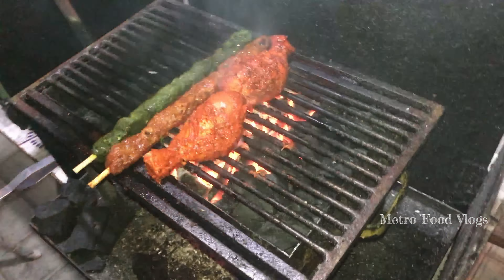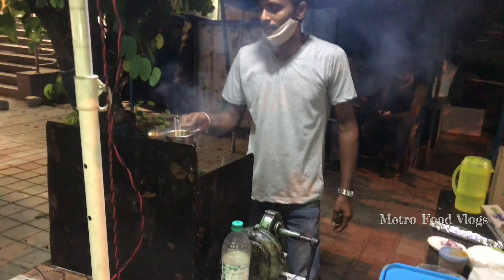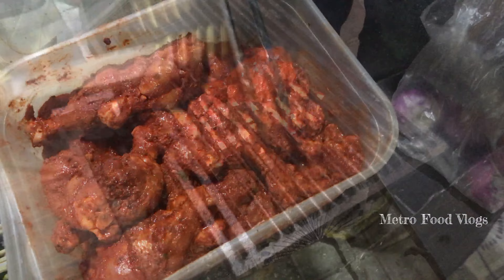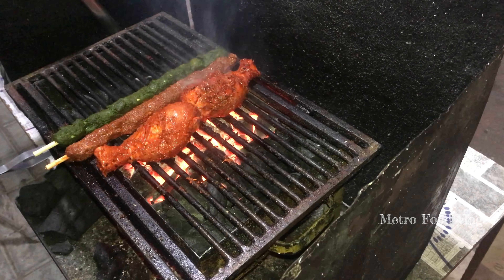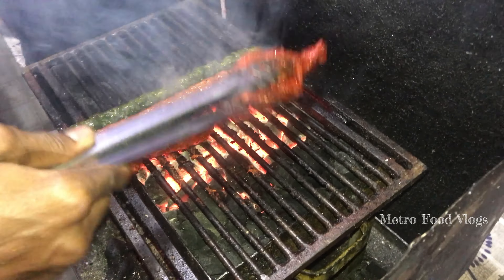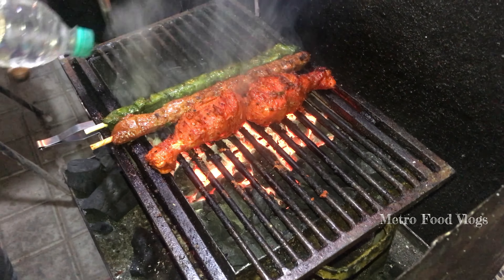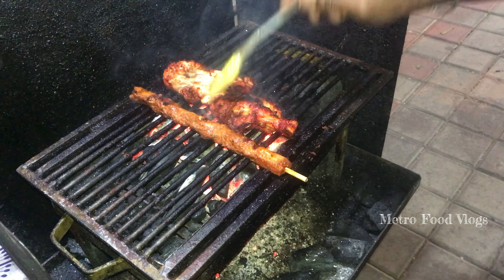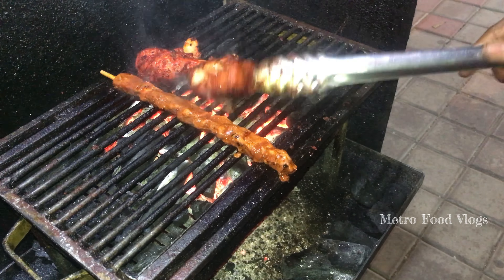BENGALURU CHICKEN KABAB IN STREET ! INDIAN STREET FOOD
Timing
6:00pm to 10:30pm

Price

chicken one leg piece -50/-

chicken wing 4 piece - 70/-

chicken stick kabab - 40/-

Left side in front of Health & Glow

 You should definitely try it and Fun.

BIG MOTIVATION

Keep supporting Metro Food Vlogs 🇮🇳🇮🇳❤️
Keep smiling always 😊😊